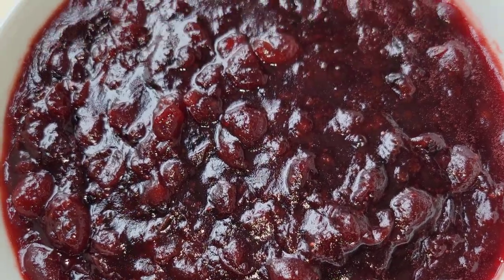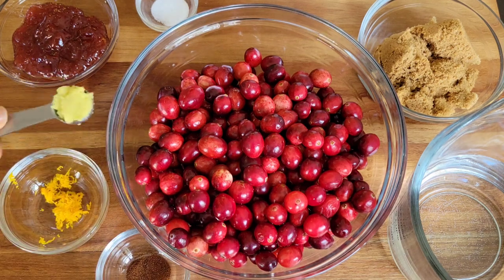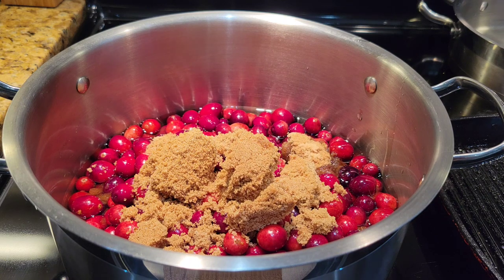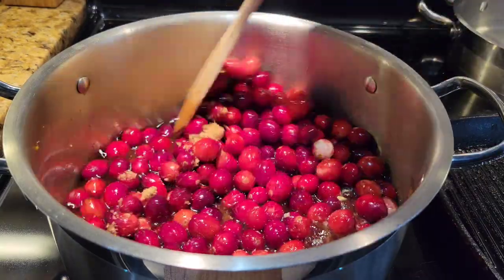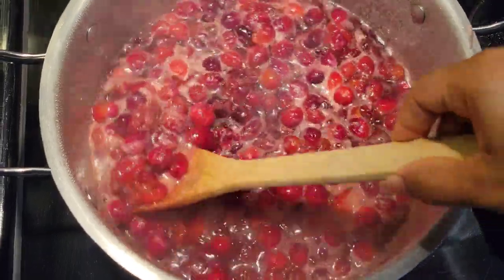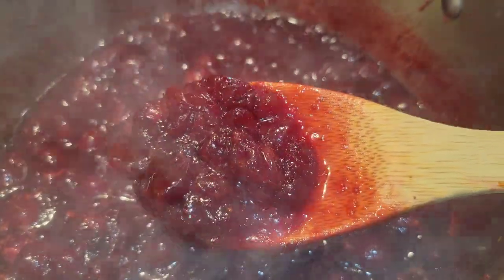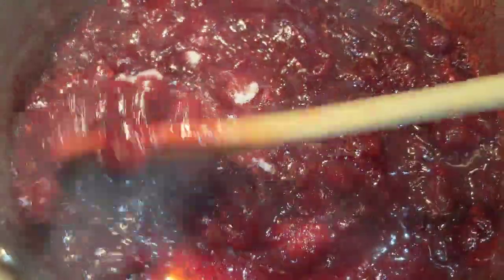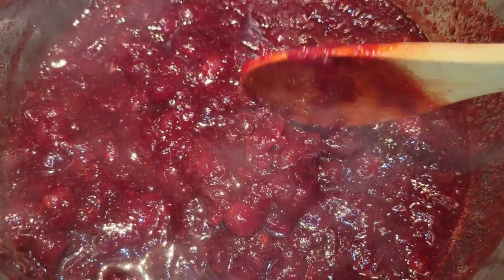Homemade Cranberry Sauce Recipe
Two 340 gram bags

2 - 3 cups water

2 1/2  - 3 cups sugar ( Add and taste as you go along)

1 cup Cherry jam

1 tsp orange zest

1 - 2 tsps grated ginger

1/4 tsp ground cloves

1/4 tsp cinnamon or 1 - 2 cinnamon sticks

1/4 tsp salt